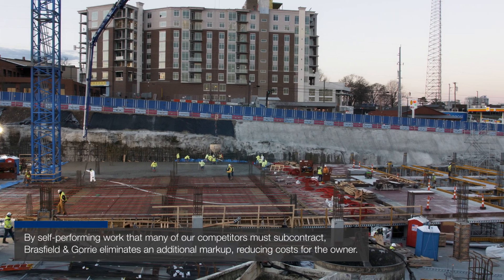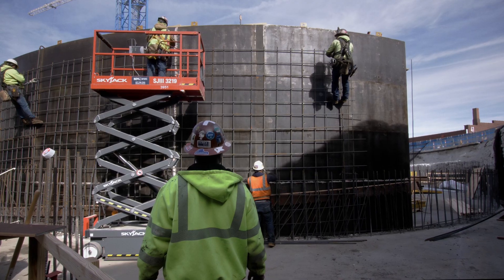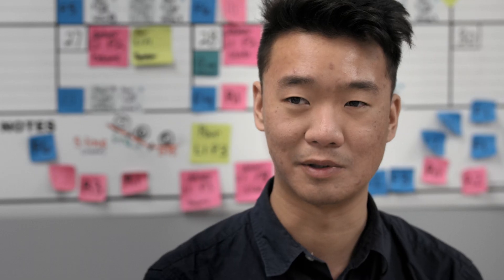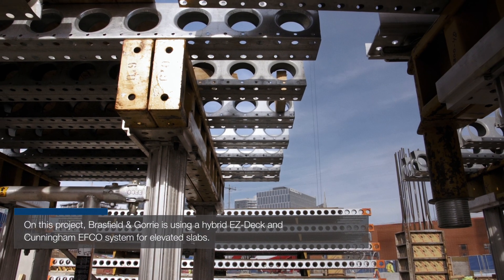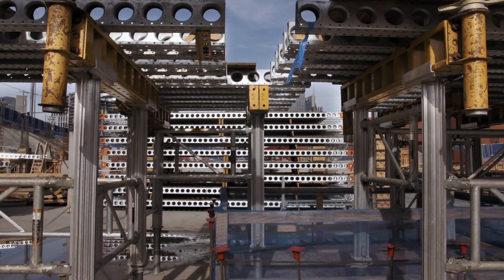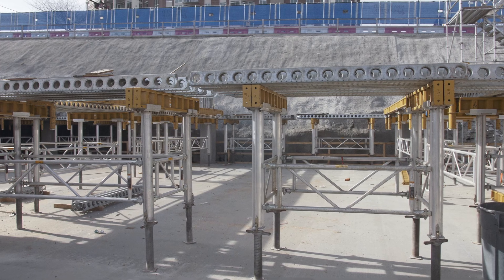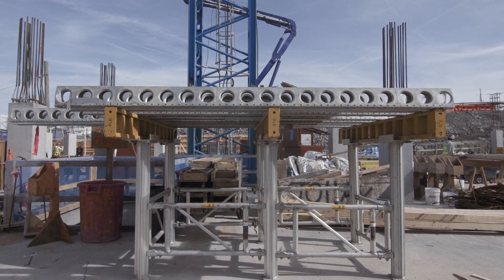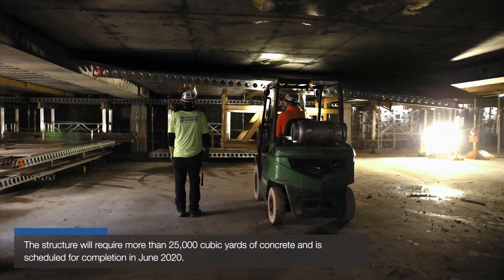Accelerating Success: Peabody Plaza at Rolling Mill Hill Innovative Self-Perform Techniques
The Peabody Plaza at Rolling Mill Hill sits at the southern gateway to downtown Nashville. The nine-story, 280,000 sq ft project’s site was previously a vacant parking lot. Peabody Plaza also includes a five-story below-grade, 371,000 sq ft parking deck with 1,000 spaces. A 6,000 sq ft amenity deck overlooks downtown and the Cumberland River. A 0.75-acre park located just outside of the office tower, partially situated over the underground parking garage, provides ample green space.

Our ability to self-perform work gives us superior control over schedule, cost, quality, and safety, and the project team’s openness to innovation further enhanced these benefits. Our crews self-performed the structure’s concrete frame, which included more than 25,000 cu yd of concrete.

If 10-foot-tall sections of glass were lined up, side by side, the glass used on Peabody Plaza would extend a mile and a half. The structure contains more than 4 million lb of reinforcing steel, 108 million lb of concrete, and more than 210 mi of post-tension cable—enough to stretch from Nashville to Atlanta.

Brasfield & Gorrie collaborated with Nashville-based architecture and interior design firm HASTINGS on the building and build-outs for Guaranty Home Mortgage Corporation and Fourth Capital. LINES was the architect for Concord.